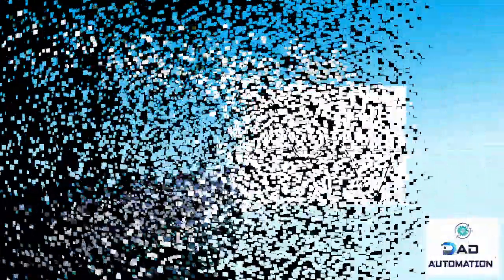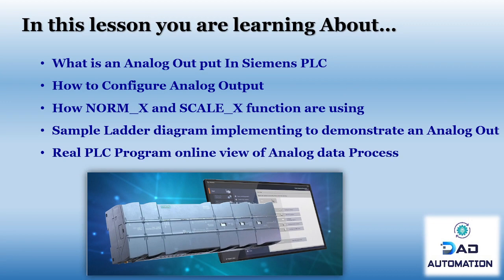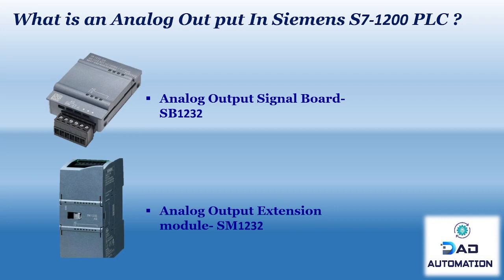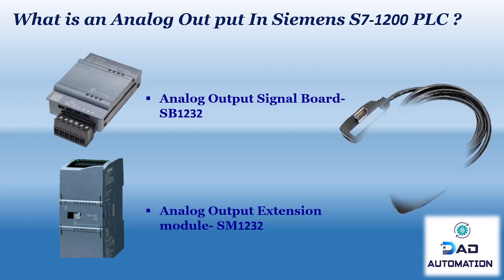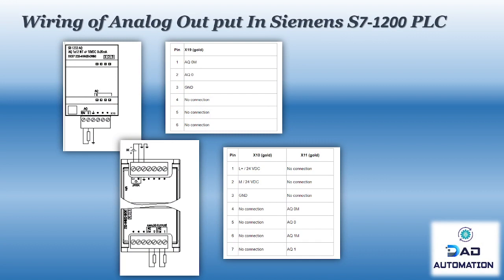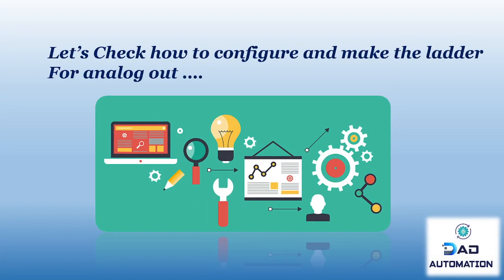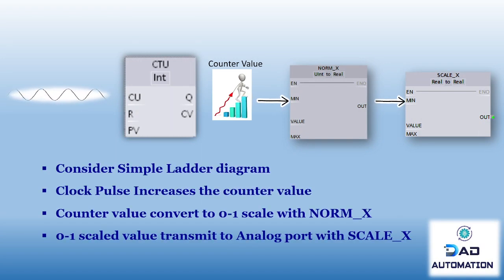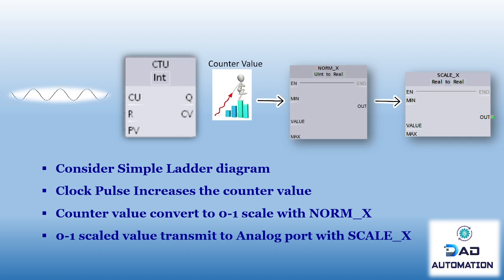8.Siemens S7-1200 PLC Analog Data Out in TIA Portal Environment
Siemens S7-1200 PLC Analog Data Out in TIA Portal Environment with NORM_X and SCALE_X functions

11.Siemens PLC Programming in TIA Portal Environment for MODBUS data communication with power analyzers -part 2